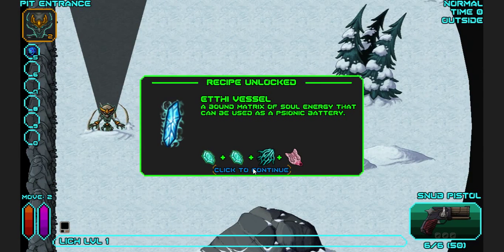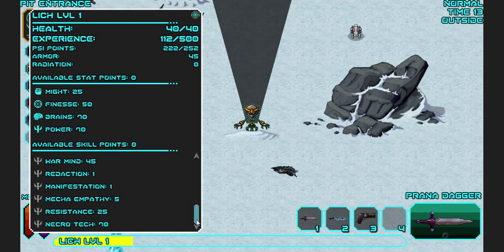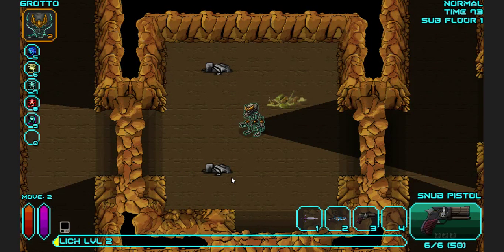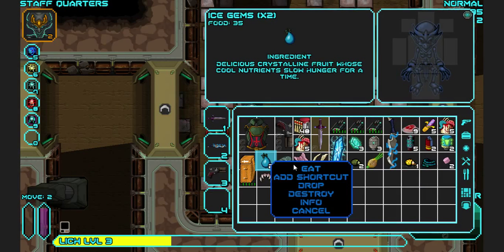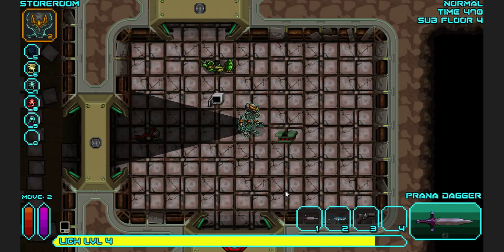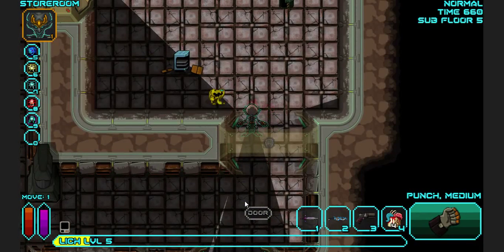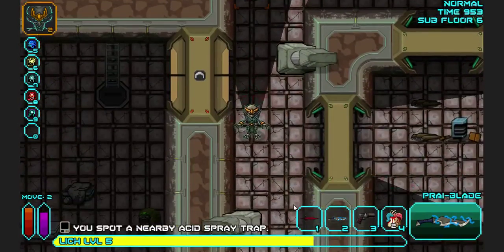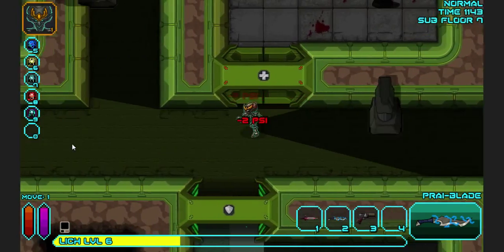Sword of the stars the pit ep.05 The begging of the lich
So today we take the lich for a spin. I will tell you my review in the next episode.